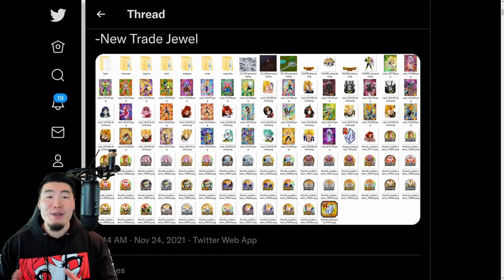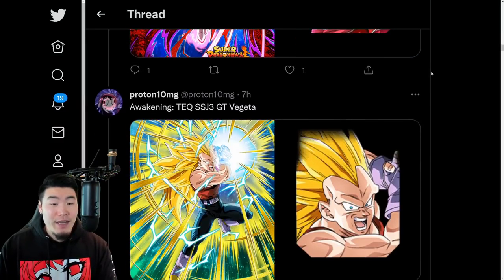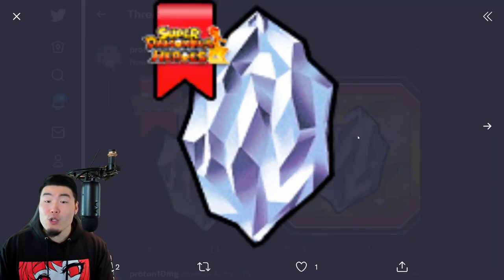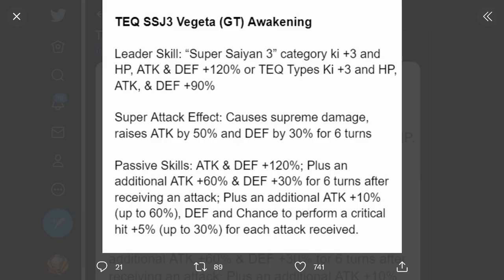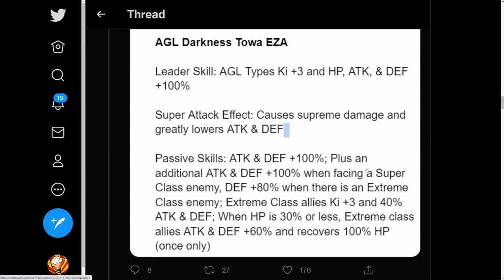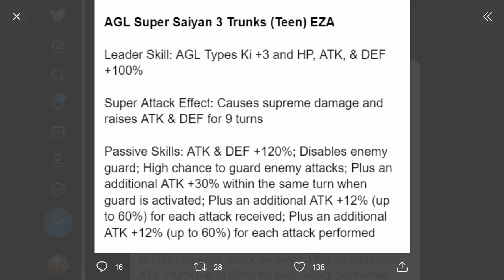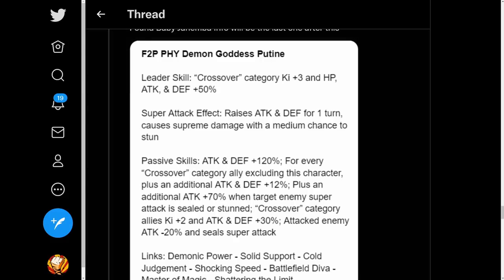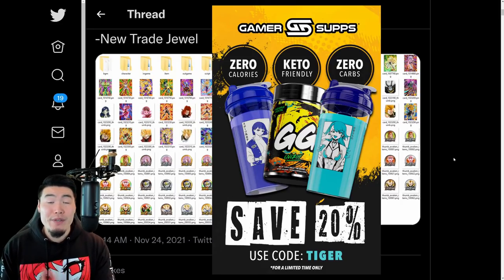MASSIVE HEROES DATA DOWNLOAD! ALL Upcoming Awakenings & EZAs Preview! (DBZ Dokkan Battle)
Here's a quick look at ALL of the new Dokkan Awakenings & Extreme Z-Awakenings that we'll be getting for this year's Dragon Ball Heroes X Dokkan Battle collaboration!